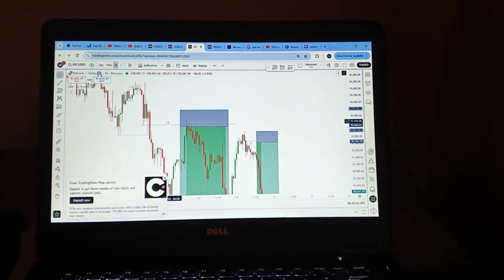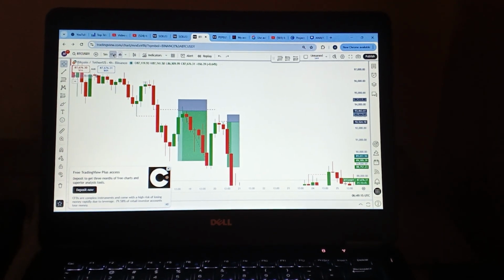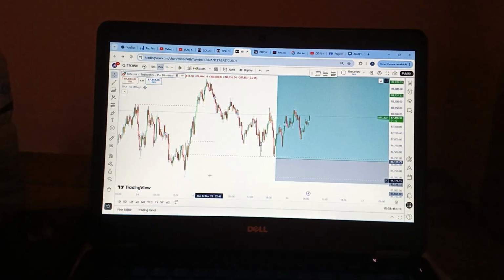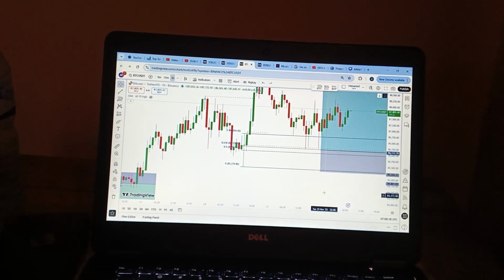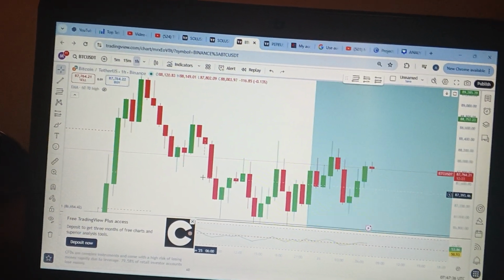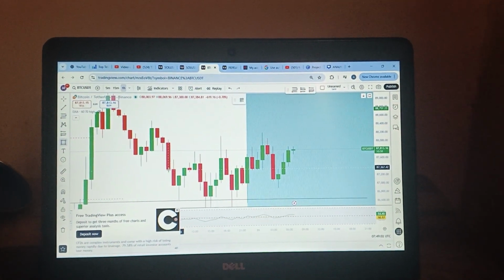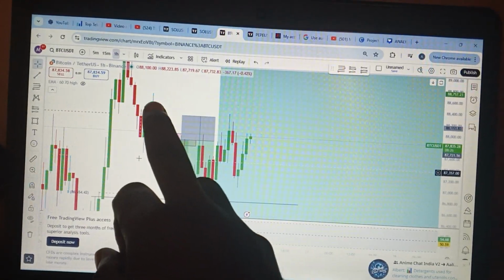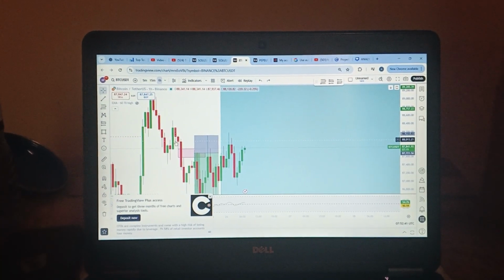FVG Trading Strategy for Beginners | Clean & Profitable Setup!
Unlock the power of Fair Value Gaps (FVG) in your forex trading.
In this video, I break down a simple and clean FVG strategy you can use to identify high-probability setups, understand market imbalances, and improve your entry timing.
You’ll learn:
What an FVG (Fair Value Gap) is
Why FVGs form in the market
How to use FVG for sniper entries
How to combine FVG with market structure
When to avoid low-quality gaps
Live example breakdowns using TradingView
This strategy is based on Smart Money Concepts (SMC) and focuses on clarity, logic, and clean charts — perfect for traders who want to level up their technical understanding.
📌 Follow MykelFX Trade for daily educational content